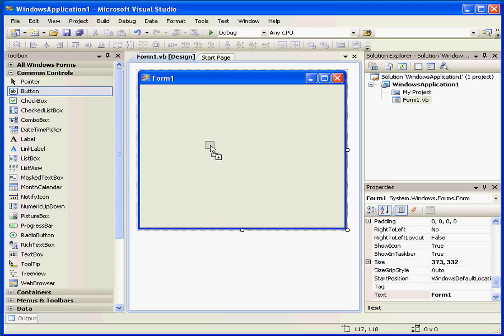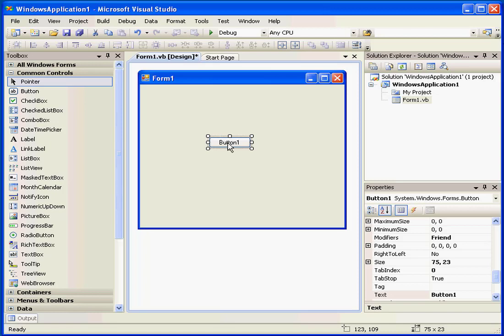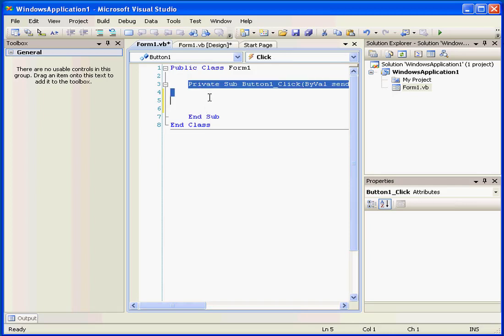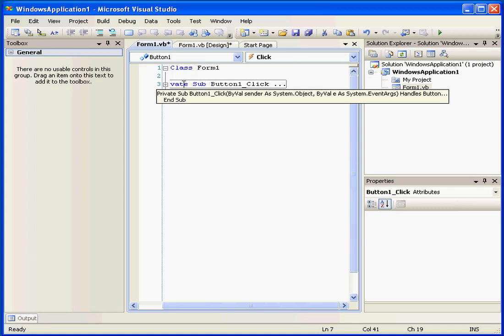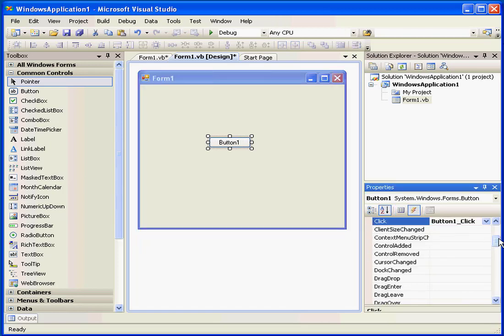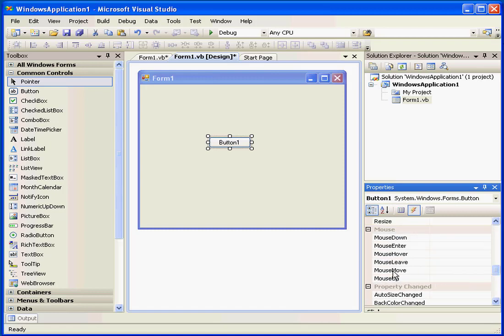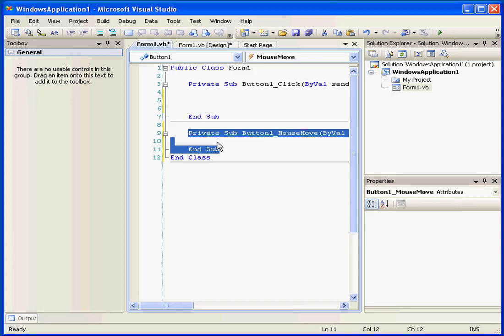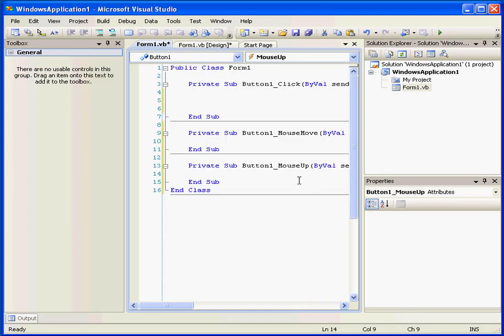05 VISUAL BASIC Tutorial ( Control Events )